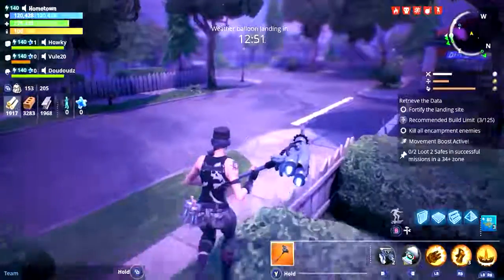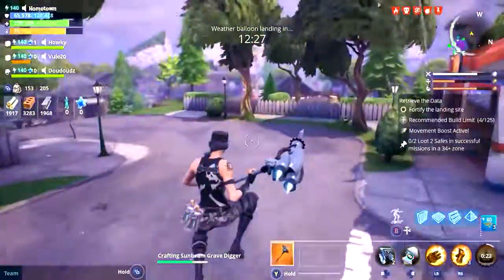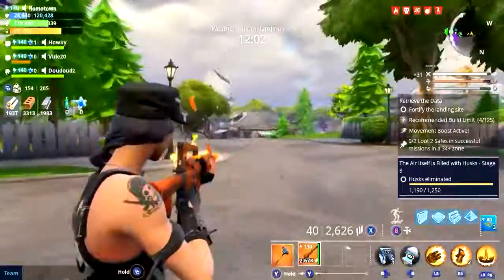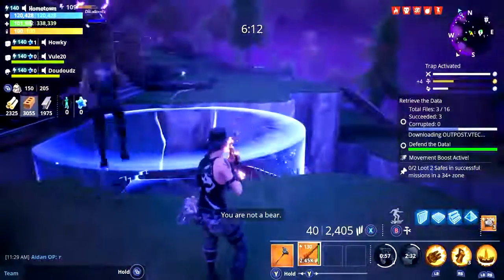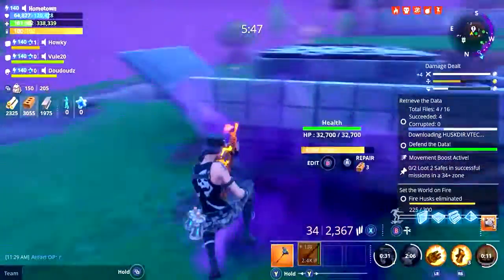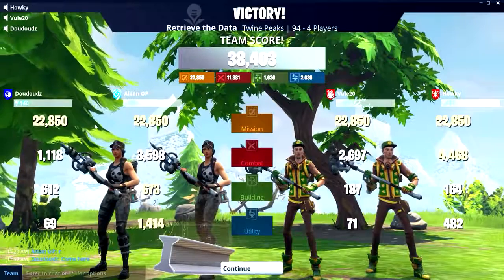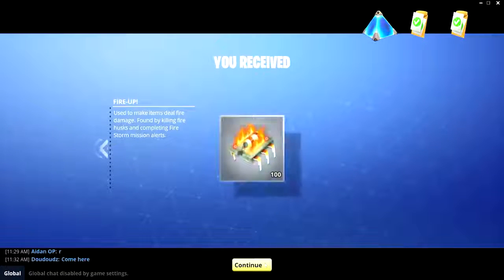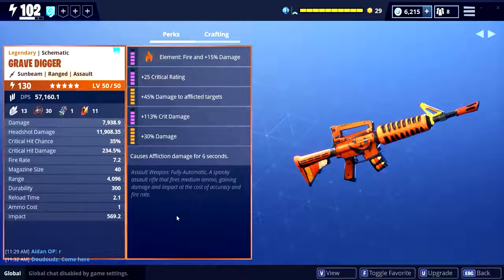LVL 130 GRAVEDIGGER Assault Rifle IT IS GOOD! Fortnite Save The World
Credits to Aidan Harris